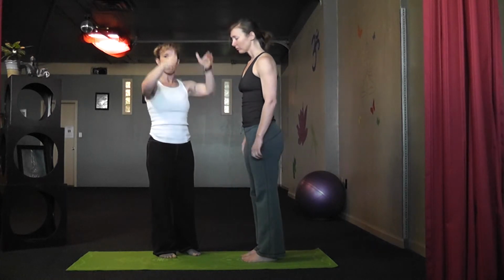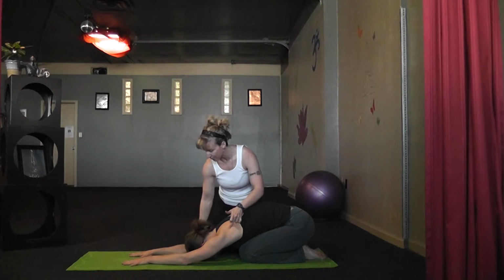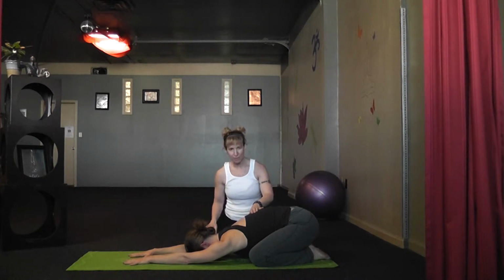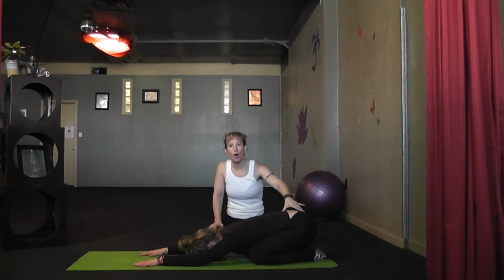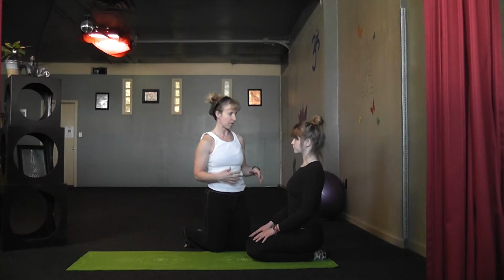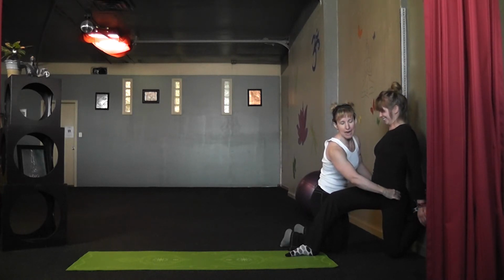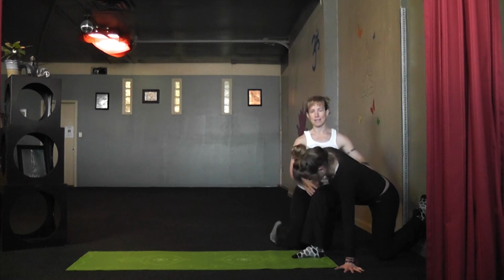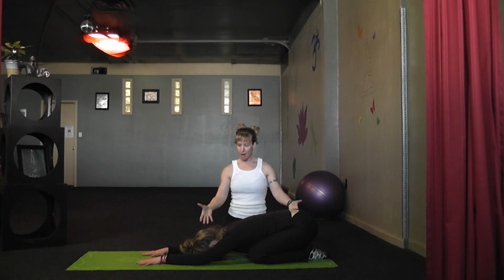Looking at Childs Pose from another angle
This is looking at to improving getting the hips to the heels. It is not always a hip, low back or hamstring tightness. The tightness may be steaming from a quadricep or hip flexor group tightness. This means you will be flexing more from the lumbar spine to increase range of motion instead of moving from the pelvis; pelvis is 'stuck' in an anterior direction instead of rotating in the posterior direction decreasing range of motion.